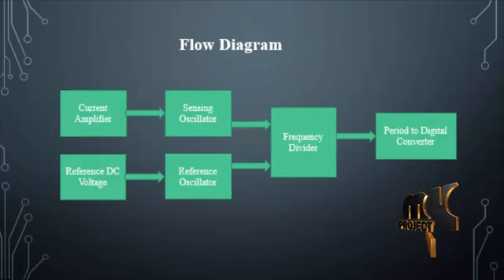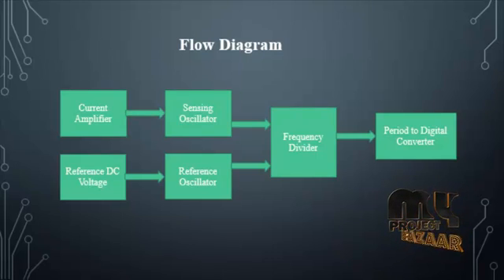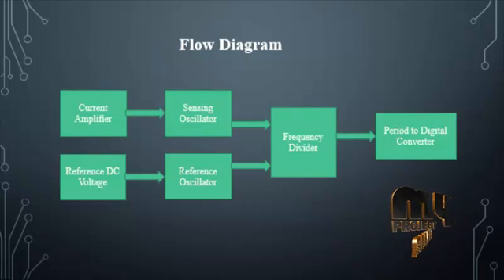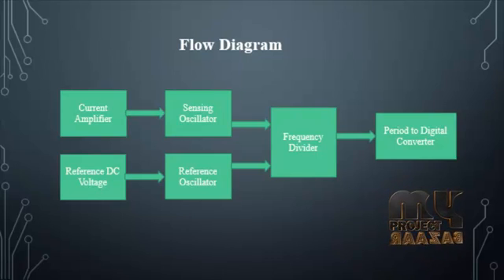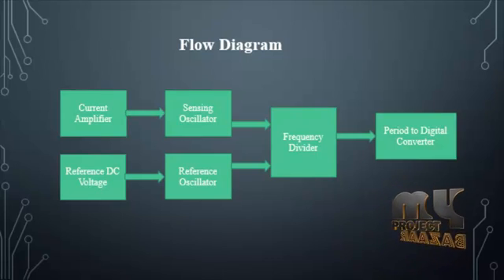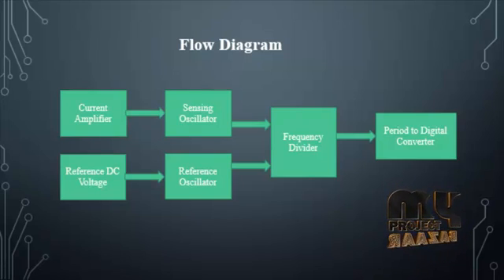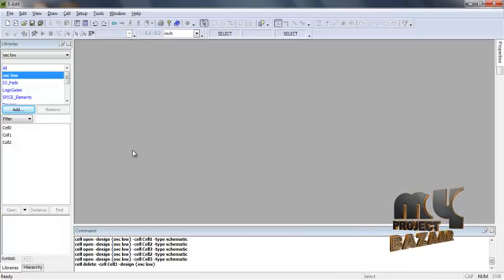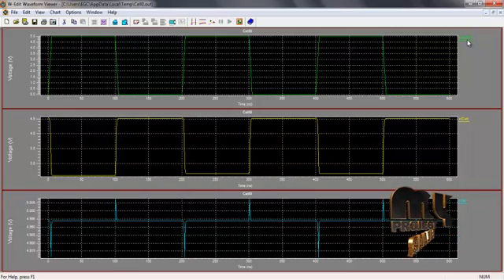A Low - Power Oscillator - Based Readout Interface for Medical Ultrasonic Sensors